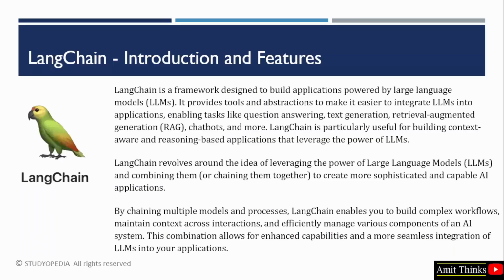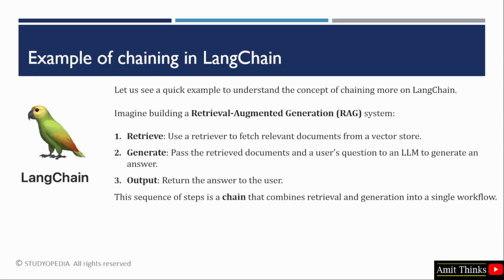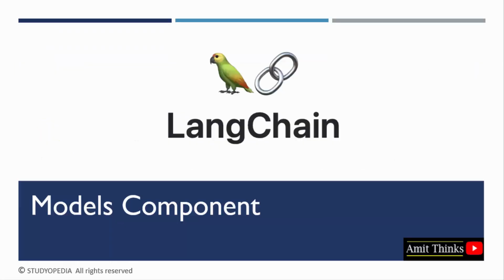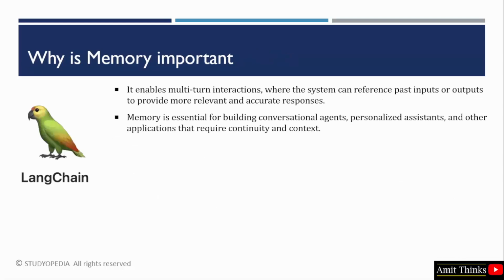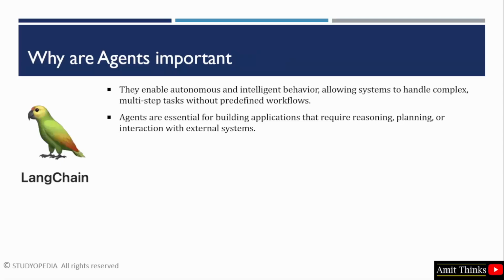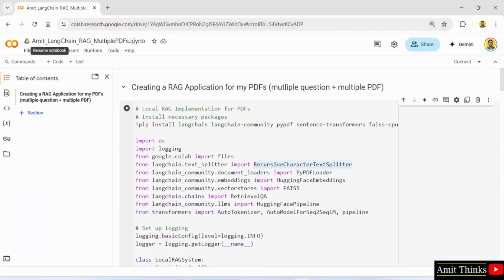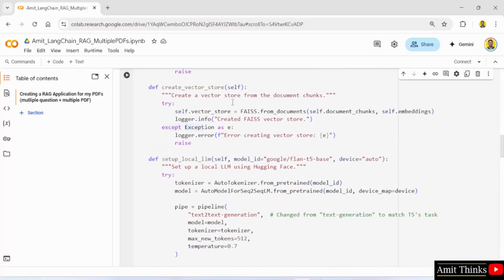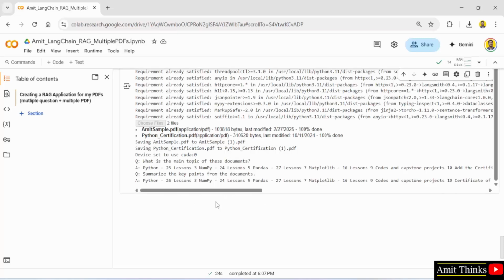LangChain Crash Course | Learn LangChain in 35 minutes | Amit Thinks | 2025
In this video course, Amit Diwan teaches LangChain. LangChain is a framework designed to build applications powered by large language models (LLMs).

The following lessons are covered in the LangChain course:
00:00:00 About Course
00:00:40 LangChain Introduction, Features, and Use Cases
00:05:01 What is Chaining in LangChain
00:06:43 Components/ Modules of LangChain
00:09:42 Preprocessing Component of LangChain
00:11:25 Models Component of LangChain
00:13:22 Prompts Component of LangChain
00:15:22 Memory Component of LangChain
00:17:00 Chains Component of LangChain
00:18:32 Indexes Component of LangChain
00:20:30 Agents Component of LangChain
00:22:19 LangChain with RAG - Workflow
00:23:45 LangChain with RAG - Process
00:26:41 LangChain with RAG - Final Coding Example